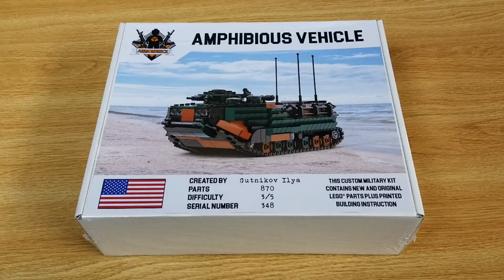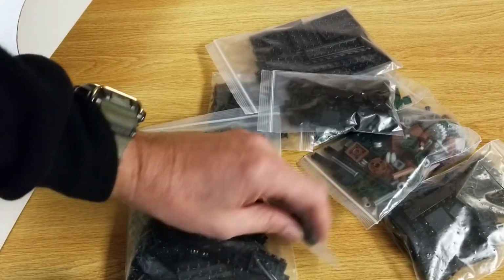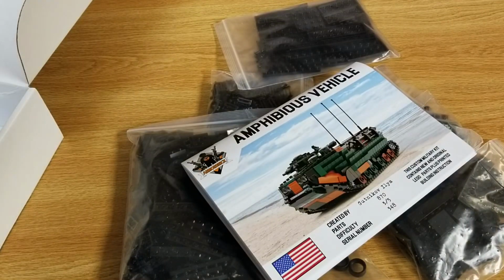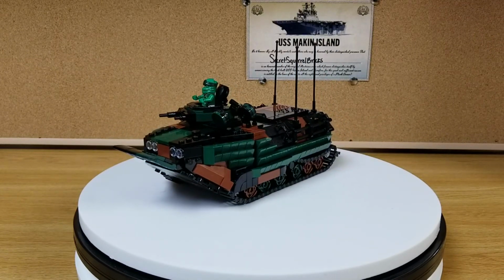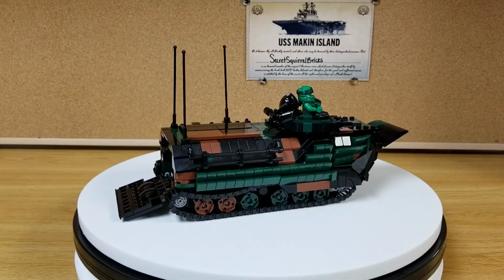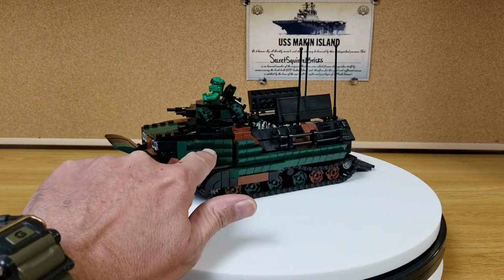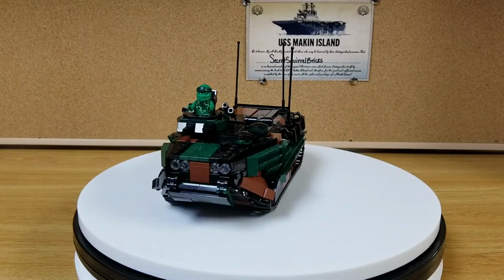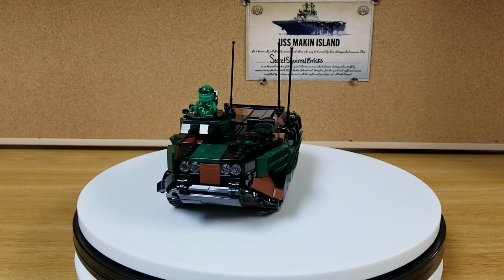ARMORBRICK CUSTOM LEGO AMPHIBIOUS VEHICLE AAV, SPEED BUILD, REVIEW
Here is my speed build and review video of the ARMORBRICK AMPHIBIOUS VEHICLE AAV.

This Lego AAV kit / MOC was created by ARMORBRICK.

Play to live, live to play, one Lego Kit at a time. Enjoy the little things and stay safe. SecretSquirrelBricks